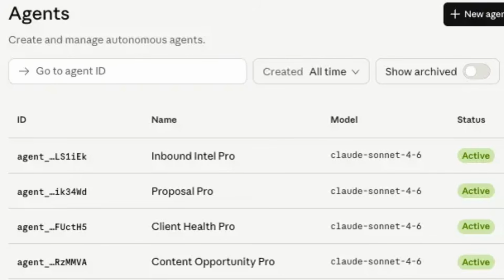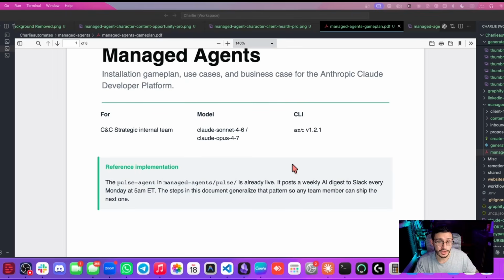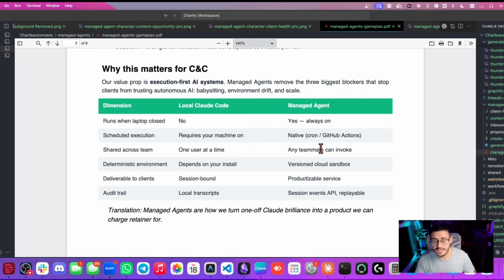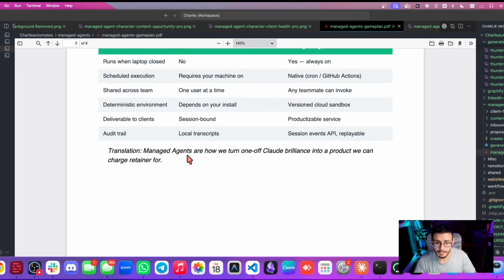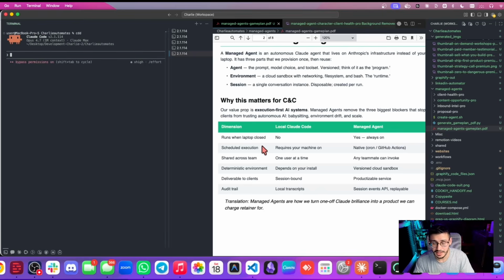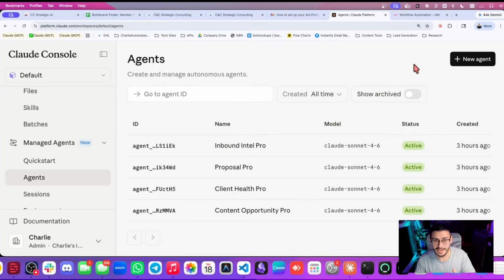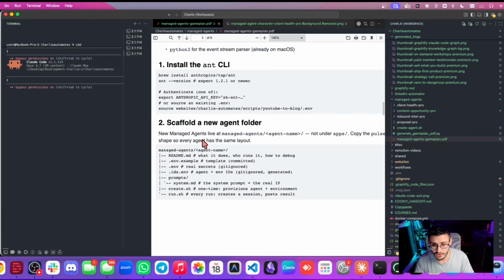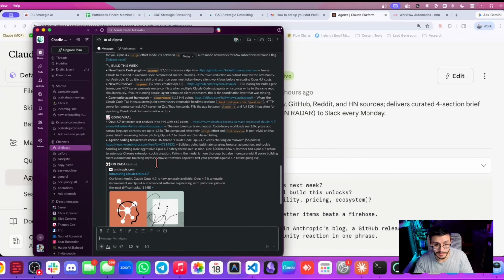Claude's Managed Agents Are For Idiots (I Was Wrong)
I have 4 autonomous Claude agents running 24/7 in the cloud. They took me under 30 minutes to build. No VPS. No Mac Mini. No machine left on overnight.

If you've been messing with n8n, Open Claude, or trying to duct tape Claude Code into something sellable, welcome to the club. Managed agents just changed the game.

🔑 In this video I break down:

‣ How Claude's managed agents stack up against n8n, Open Claude, and local Claude Code

‣ Why running these in a sandbox is a bigger deal than people realize

‣ The easy way to build them (through your local Claude Code setup, not the console)

‣ The `ant` CLI install and the exact scaffold flow I use
How I turned my old n8n content report into a managed agent that feeds my Slack every week

‣ The 3 agents running my agency right now (lead intel, client results monitoring, auto proposal creation)

That's the only time you need to touch the console. Everything else gets built from your local Claude Code setup, where your brand context, admin files, and workflows already live.

The easiest way I can put it: managed agents are how you turn Claude Code's brilliance into a product you can charge a retainer for, sell, or hand off to your team.

If you want the templated agents, the expedited setup guides, and the live weekly technical calls, join the Skool community (first link below). Premium members get a complimentary 1:1 call with me right now.

Drop a comment if something didn't click. Like the video if it did. Sub with notifications on if you want one or two of these every week on Claude Code, agentic workflows, and AI automation for agency owners.

Timeline:
00:00 Managed Agents Skepticism
00:18 Four Agents Overview
00:46 Video Overview
01:10 What is Claude Agents
03:42 Recap Before Tutorial
04:18 Easy Build With CLI
05:27 Scaffold and Push Workflow
06:01 What to Build First
06:39 N8N and OpenClaw Comparison
07:18 Final Thoughts & Next Steps

If you're into creators like Alex Hormozi, Iman Gadzhi, Dan Martell, Justin Welsh, or Chase AI… you’ll feel right at home here.

Thanks,
Charles Dove